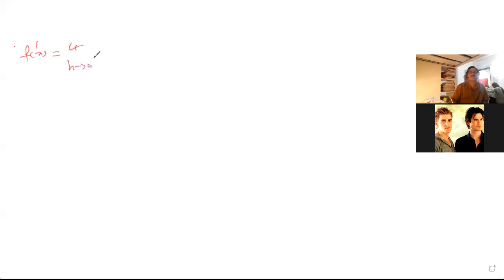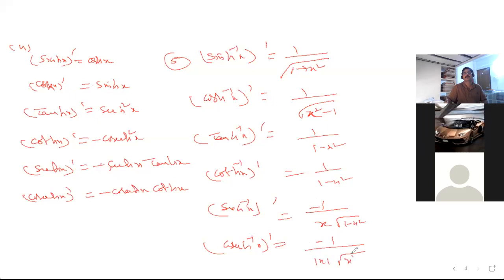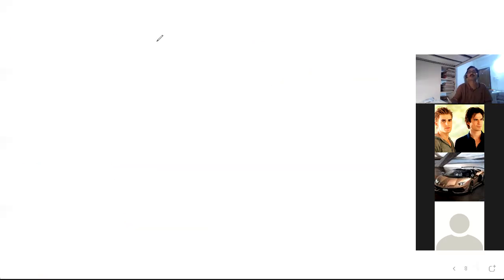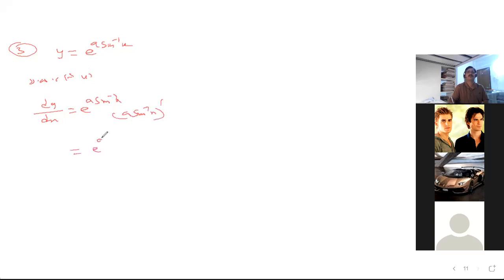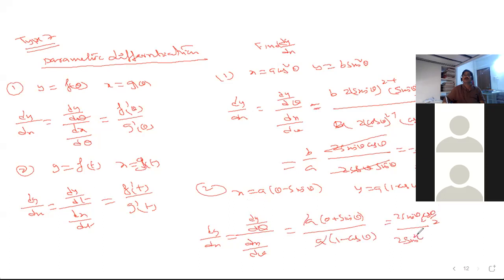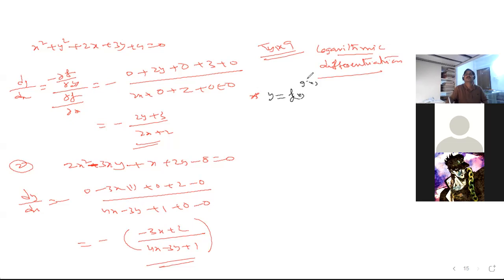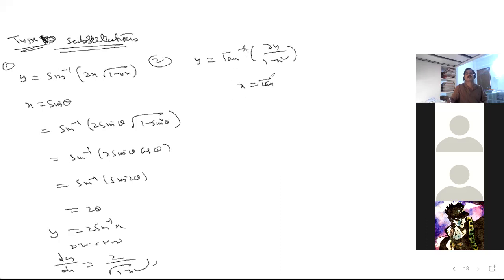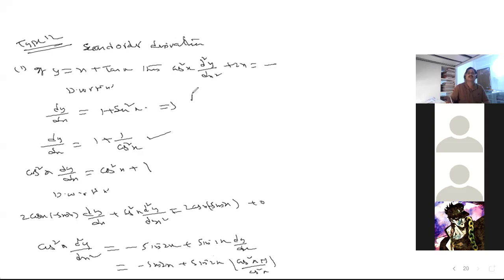differntiation type 1 to 12